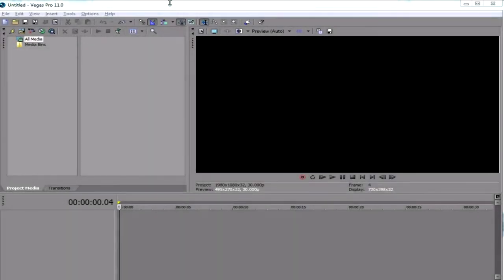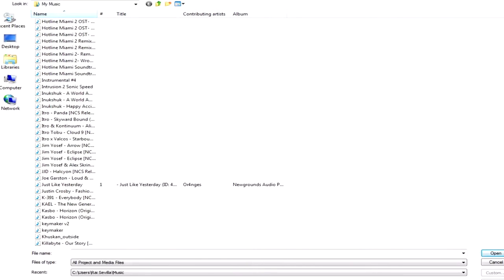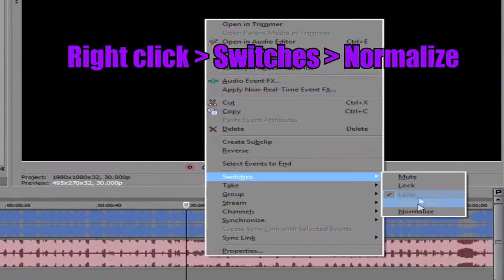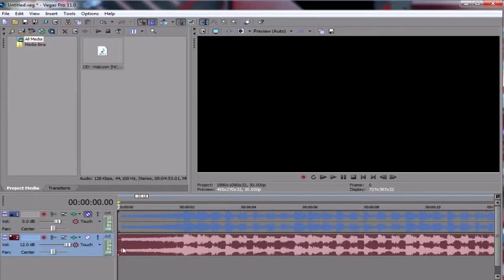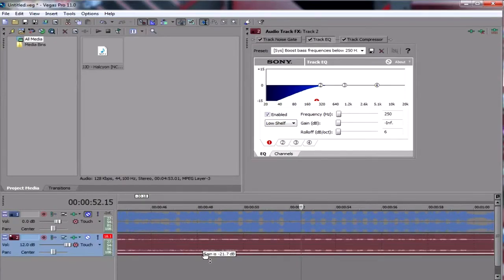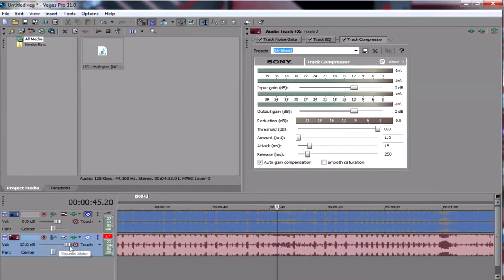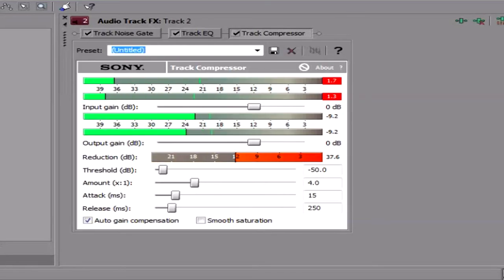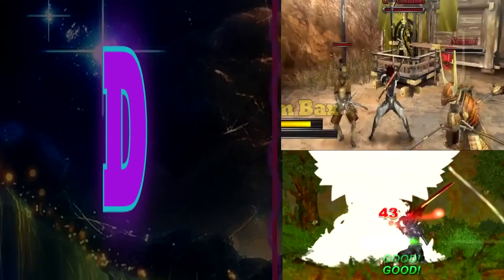HOW TO BOOST MUSIC TUTORIAL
="In this tutorial I'll be teaching you how to amplify music properly using Sony Vegas Pro 11. Didn't quite expect this from me eh? Well I'm doing another tutorial and this was also similarly contrived just out of curiosity...Cause I felt like it probably it's because of the lack of tutorials I have on my channel...Probably because of that haha."

This tutorial will Cover:
-How to normally Amplify Music Tracks
-Normalizing Tracks
-Using the Default Automation Settings
-Using Track FX
-Using Track EQ to sacrifice bass volume over clearer music
-Using Track Compressor
-Render Template for Music Files (.wav)

Credits To:

JJD And NCS for the Song Amplified In Here

This video is to solely entertain and promote awareness of the content that will be shown above. All rights remain to their respective owners, All videos and edits are made by me with Sony Vegas pro and Any opinions or impressions I say should not be taken too seriously As I have a major case of failing to speak in full sentences and or make sense at all.

Follow me on Steam / Twitter / Facebook page
-Etriuswimbleton / @Etriuswimbleton

Cause I NEED IT! This is rai471 PEACE! IM OUT!+-^